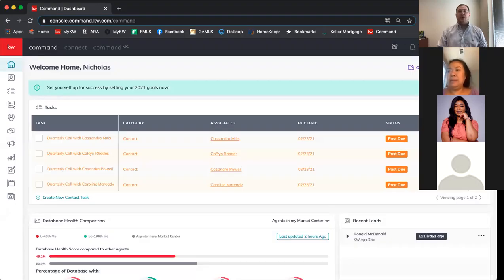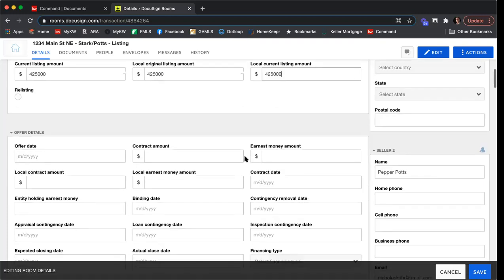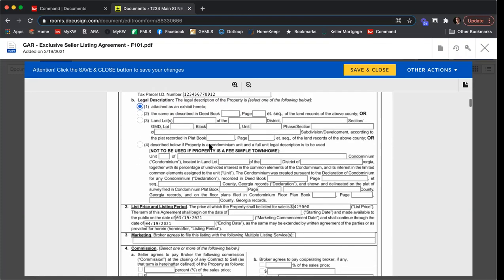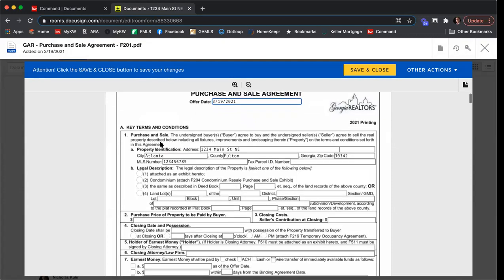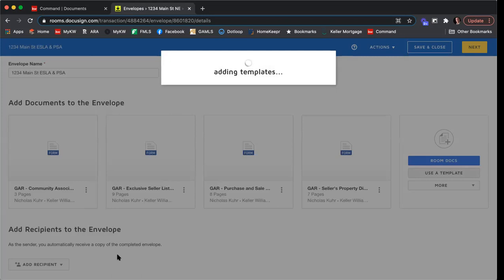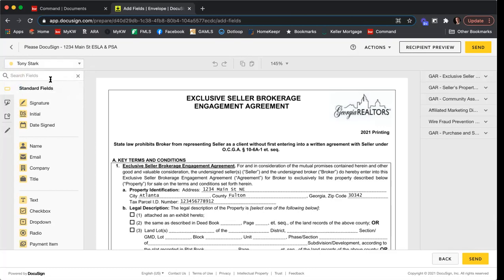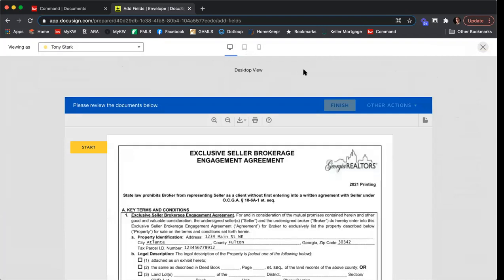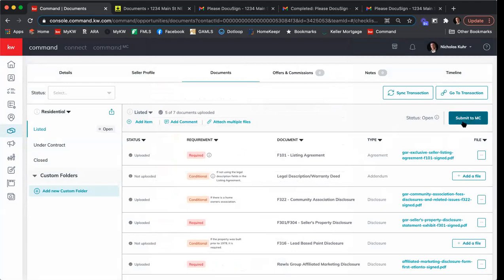DocuSign Training | Step-by-Step from Opportunity to Compliance 03 19 21